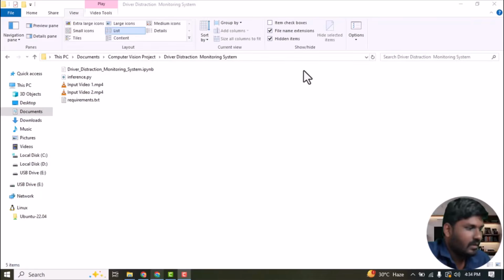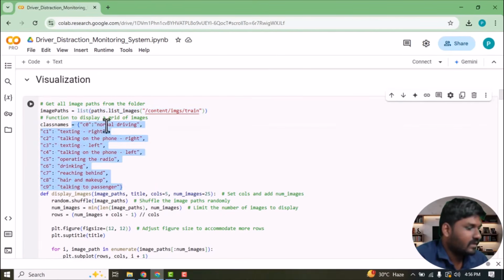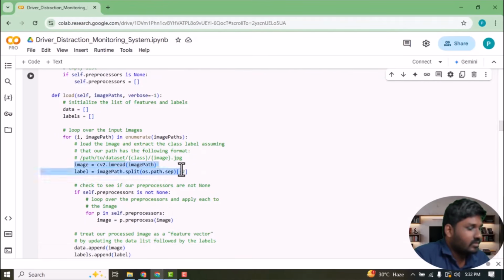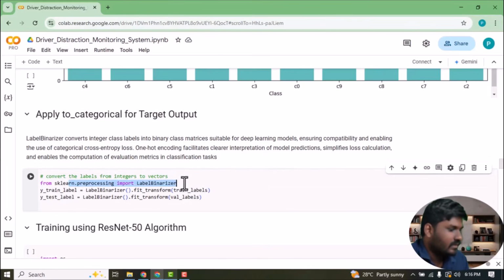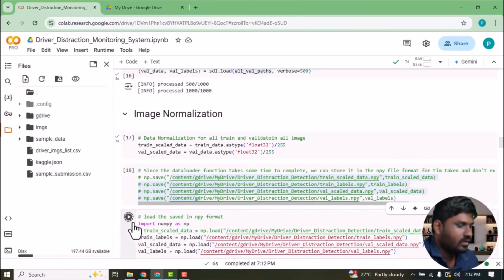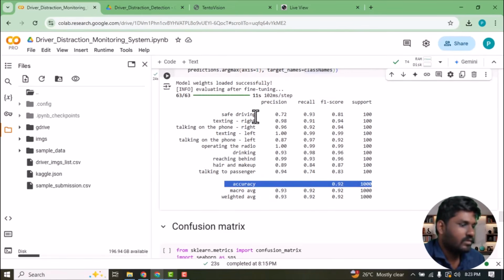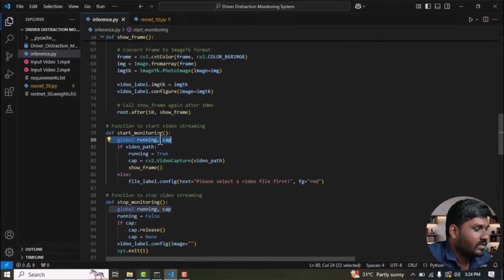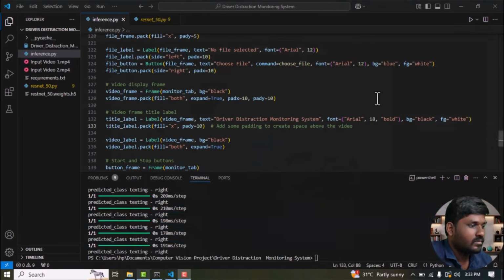AI-Powered Driver Distraction Detection System in Python | Deep Learning Project + Source Code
🚗 Welcome to this hands-on AI project — Driver Distraction Detection System using Python, OpenCV, and Deep Learning!
In this video, we’ll build a real-time computer vision system that detects driver distraction (like texting, yawning, or looking away) using AI and Python. Perfect for students, researchers, and developers exploring AI-powered safety systems!

✅ Real-time driver monitoring using Computer Vision
✅ Deep Learning techniques for face and eye detection
✅ How to train & test your own distraction detection model
✅ Integration of OpenCV & TensorFlow for AI-based automation
✅ Step-by-step explanation of code, logic, and dataset handling

💻 Languages & Tools: Python, OpenCV, TensorFlow/Keras, NumPy, Deep Learning, Computer Vision
🧠 Concepts: CNN (Convolutional Neural Networks), Object Detection, Image Classification, Real-time Monitoring

🕒 Driver Drowsiness Detection Project Timeline
00:00 - 01:30 → Introduction and Problem Statement

01:31 - 03:00 → Overview of Drowsiness Detection Project & Goals

03:01 - 06:00 → Environment Setup (Colab, Python, Essential Libraries, Requirements)

06:01 - 09:00 → Acquiring & Organizing the Dataset (Kaggle, Custom Data, Folders)

09:01 - 12:00 → Data Visualization, Distribution, and Labeling (Image Samples, Class Mapping)

12:01 - 15:00 → Preprocessing Pipeline (Resizing, Normalization, Data Loading)

15:01 - 18:00 → Conversion to Array, Data Augmentation Techniques

18:01 - 21:00 → Exploratory Data Analysis (Bar Plots, Class Balance, Train/Test Split)

21:01 - 25:00 → Deep Learning Model Design (Architecture: ResNet50, Layer Details)

25:01 - 28:00 → Compilation and Setup for Training (Hyperparameters, Loss, Optimizer)

28:01 - 31:00 → Model Training Phase (Epochs, Training Metrics, Live Logging)

31:01 - 34:00 → Model Evaluation & Performance (Accuracy, Loss Curves, Confusion Matrix)

34:01 - 37:00 → Final Inference & Model Saving (How to Use Saved Model for Prediction)

37:01 - 39:00 → Implementation: Real-Time Video Drowsiness Detection Logic

39:01 - 41:00 → Alarm Generation & Notification Logic (Driver Alerts, Safety Signals)

41:01 - 42:30 → GUI Development with Tkinter for User Interface

42:31 - 43:30 → Running the Complete System: End-to-End Demo & Results

43:31 - 44:00 → Conclusion, Review, Support & Additional Resources

🧩 Why Watch This Project?

Learn how AI & Deep Learning enhance road safety by detecting distracted drivers — an essential skill for those exploring computer vision, AI-safety projects, or real-time detection systems.